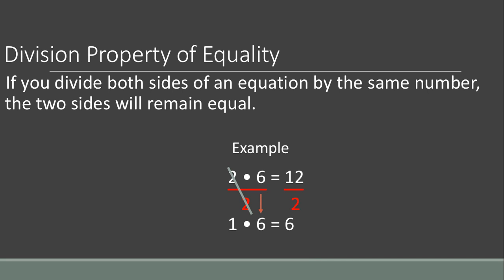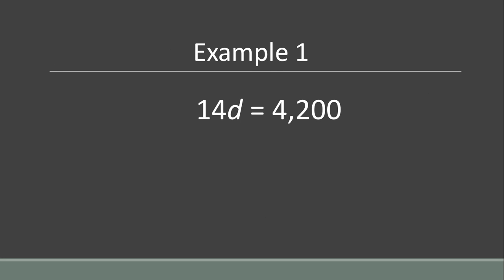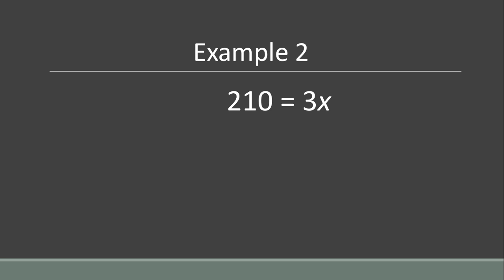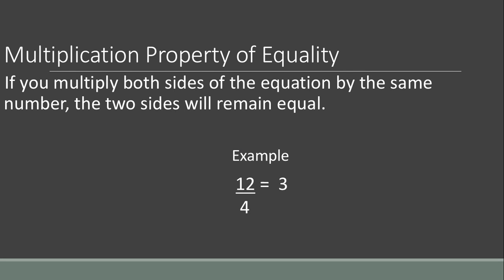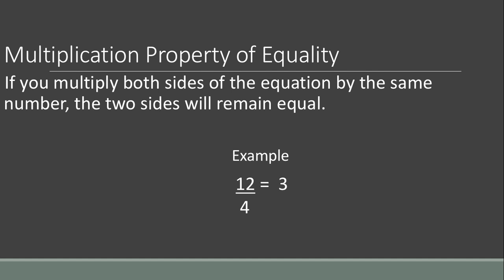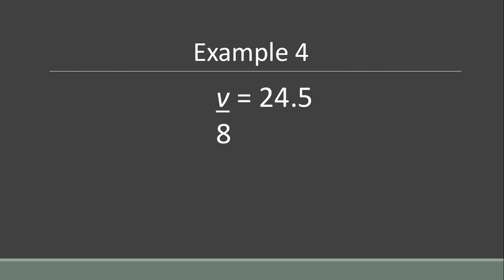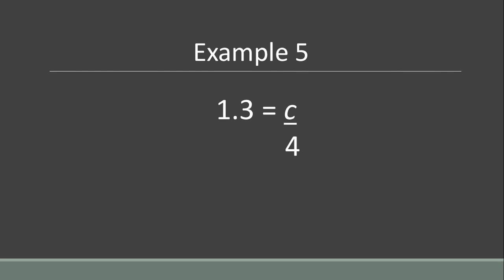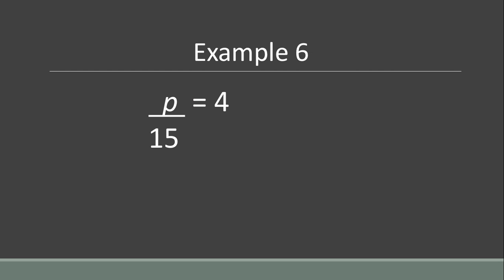Lesson 4 Solving One Step Equations Using Multiplication or Division